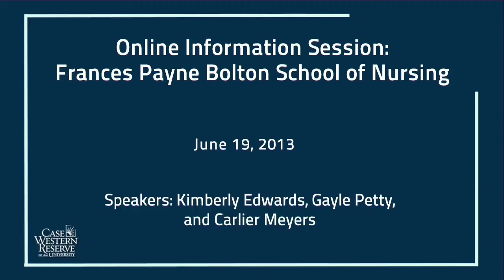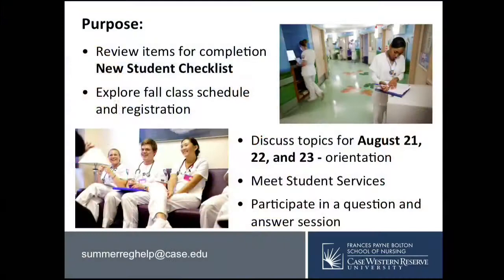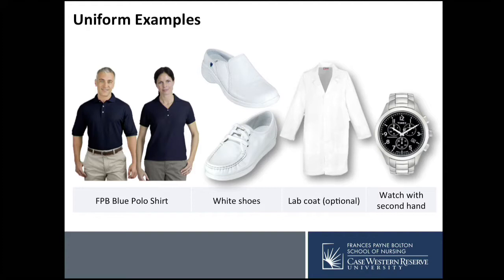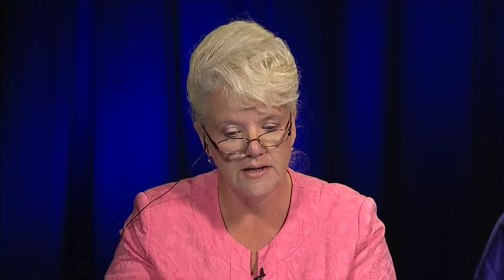Online Information Session: Frances Payne Bolton School of Nursing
Series: Online Information Session
Title: Frances Payne Bolton School of Nursing
Date: June 19, 2013
Speakers: Kimberly Edwards, Gayle Petty, and Carlier Meyers